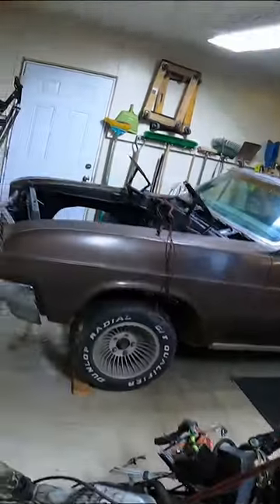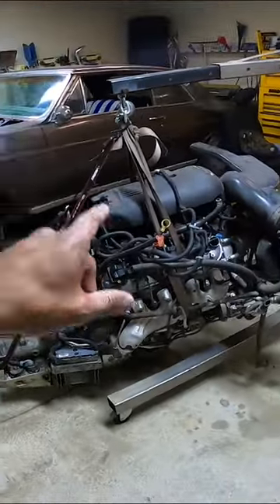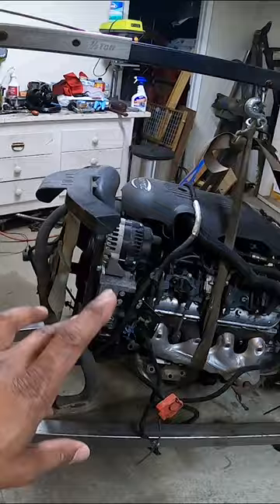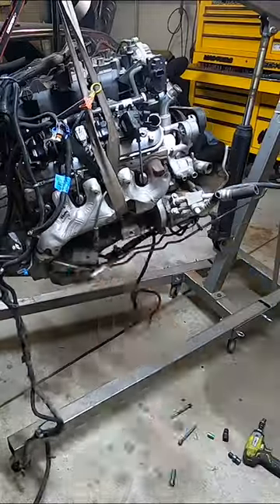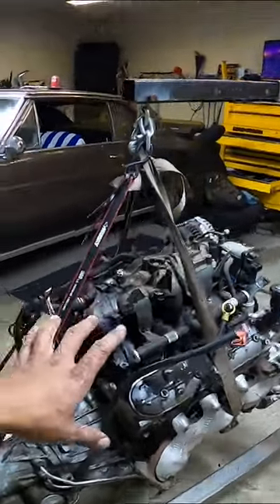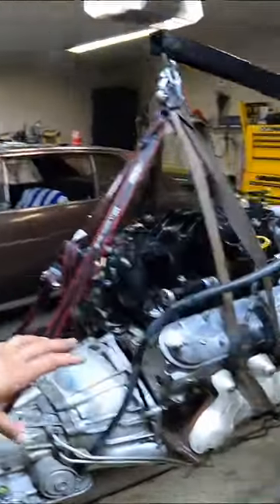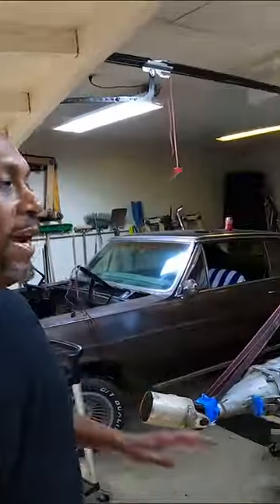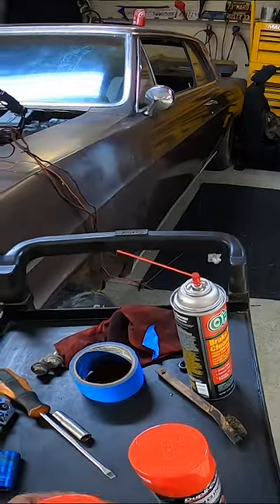Painting the Junkyard LS